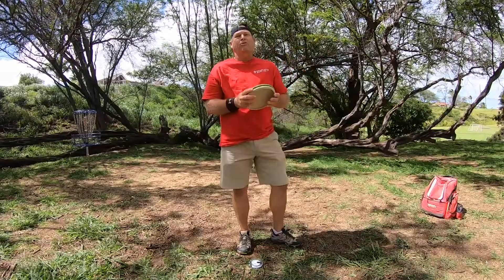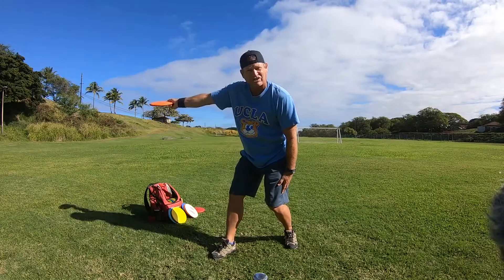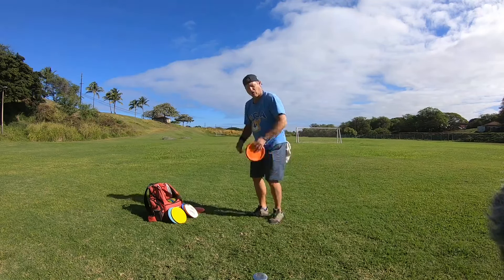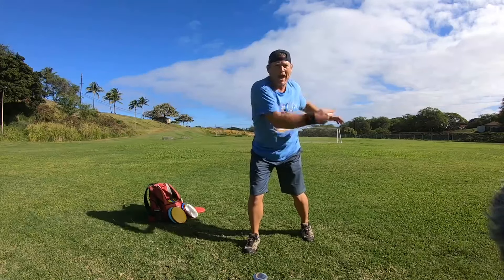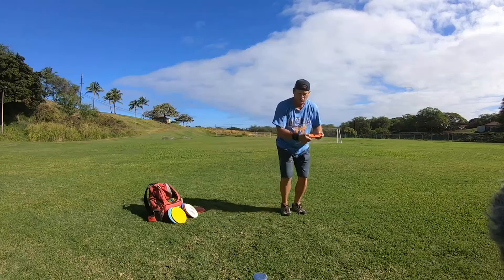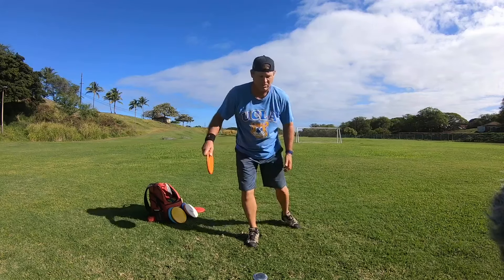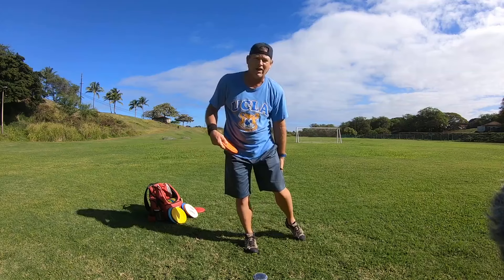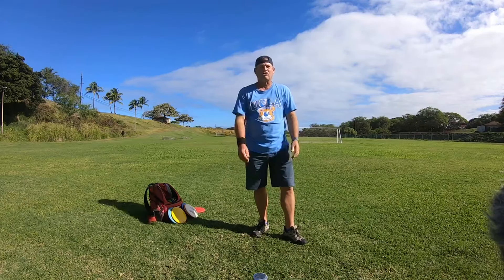BACK LEG NEEDS TO COME OFF THE GROUND // DISC GOLF 101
Back leg needs to come off the ground.

To get maximum power on your throw you need to get your back leg off the ground. You need to make sure the leg comes up on the throw so you will have maximum shoulder rotation and max power on the throw. If you leave the leg on the ground it can rob you of some power. To learn slow everything down and stay in control and let that back leg coming up. It is all about the weight shift to the front leg. Get your head on top of the front leg when you throw the disc.

Aloha,
Michael